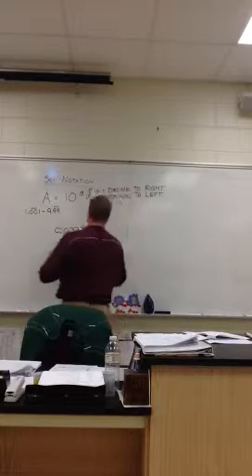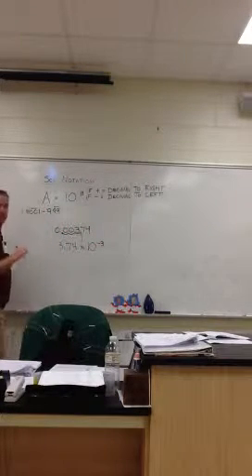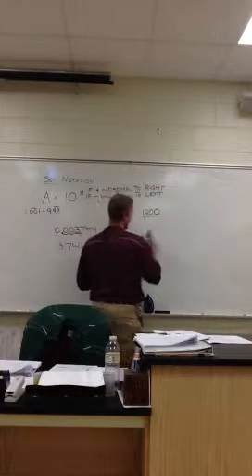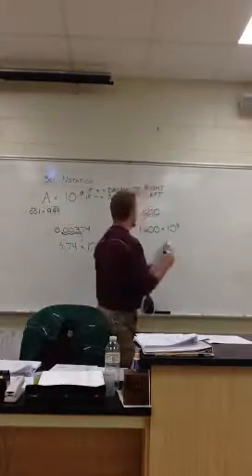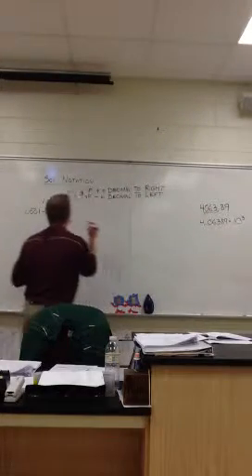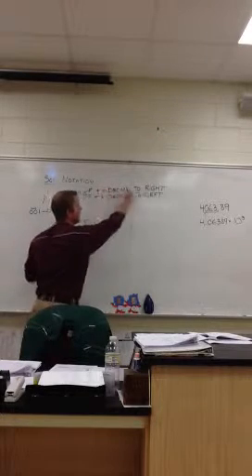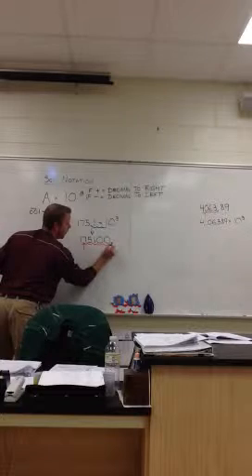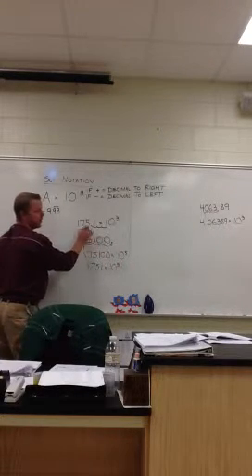Mr. Gerbe teaches scientific notation